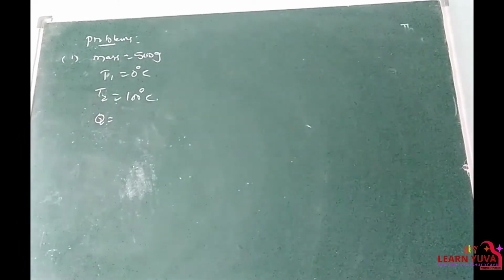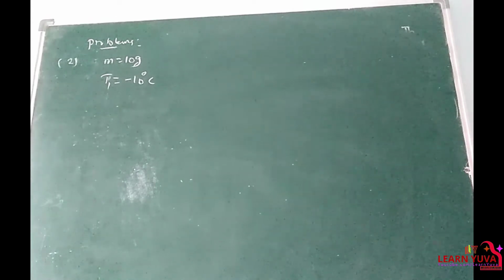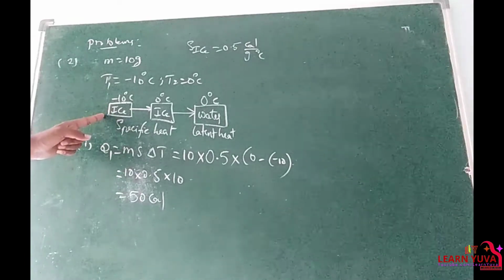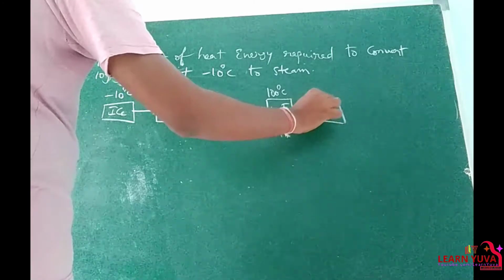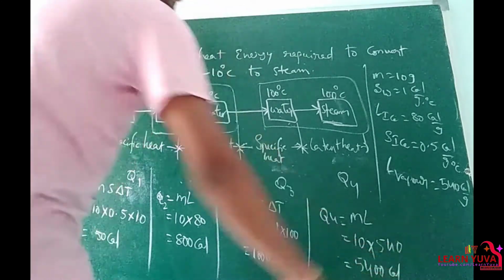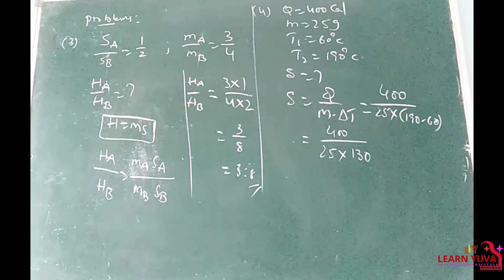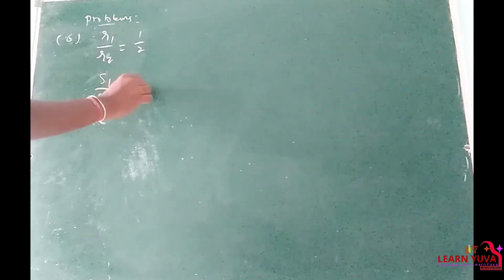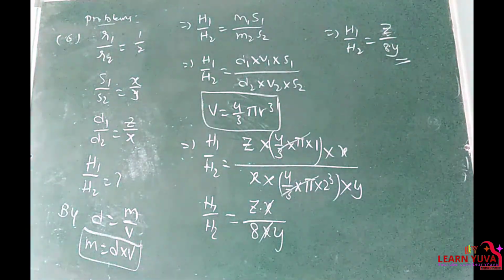8th HEAT & TEMPERATURE--PART-3 || Problems on heat & Temperature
IN THIS TOPIC WE COVERED THE || Problems on heat & Temperature||